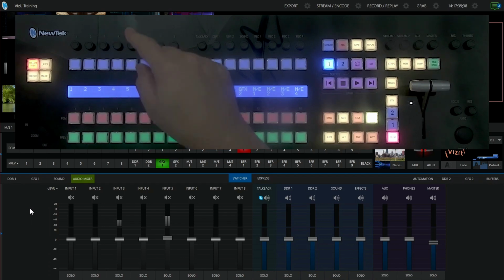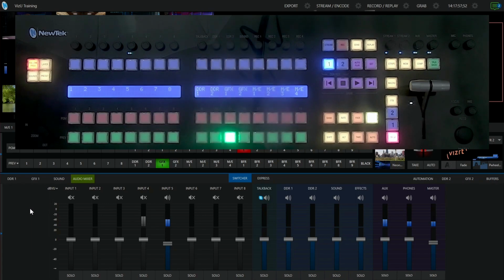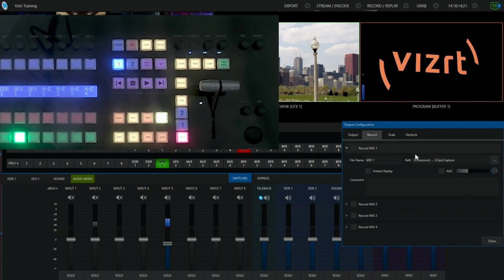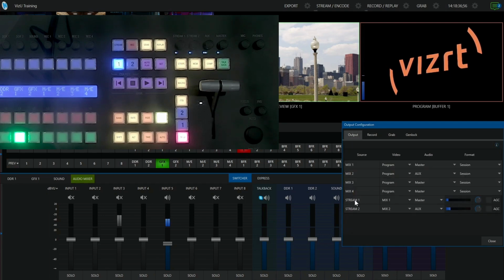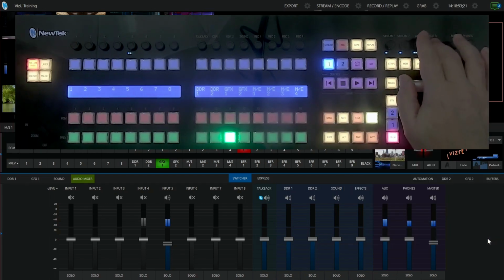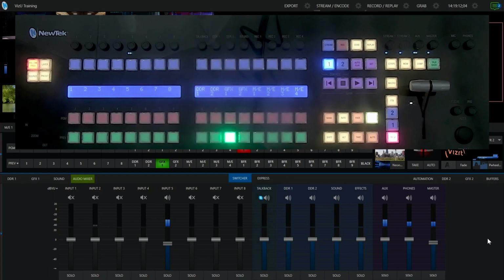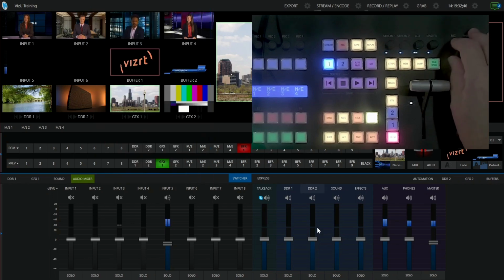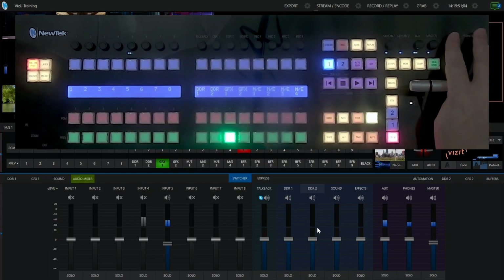Audio Mixing with Flex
Learn how to operate the TriCaster Flex control panel’s audio mixer functions, including adjusting input levels, muting channels, controlling record and stream levels, and assigning mic inputs for optimal audio management.